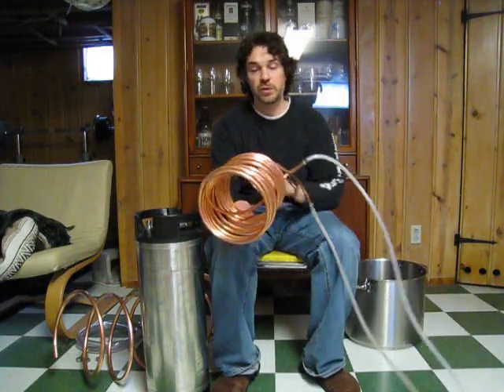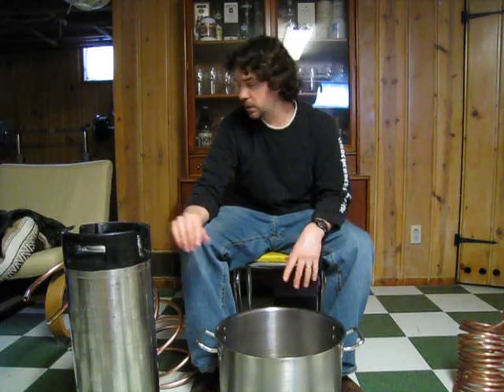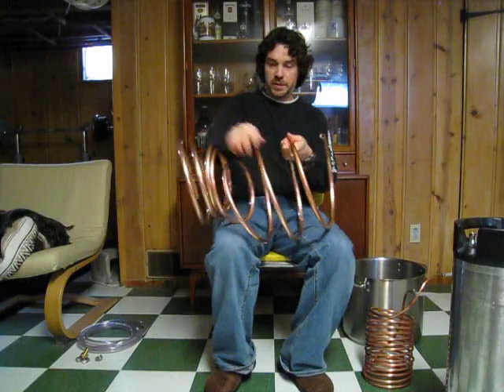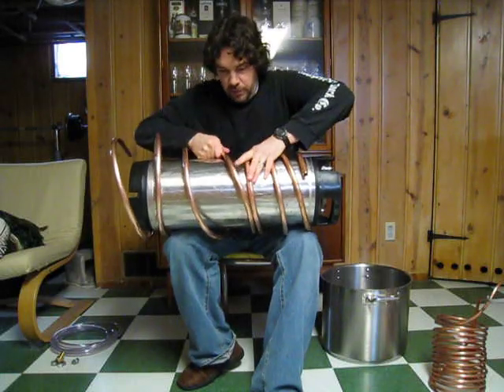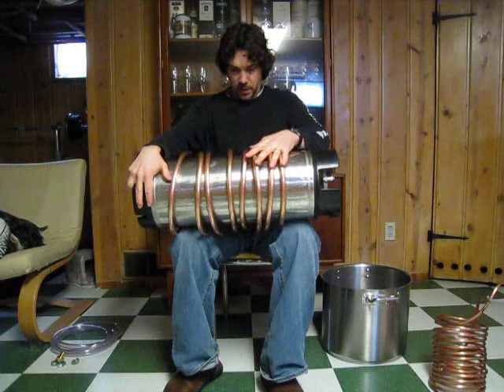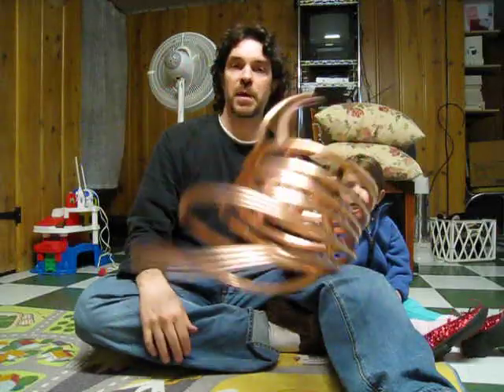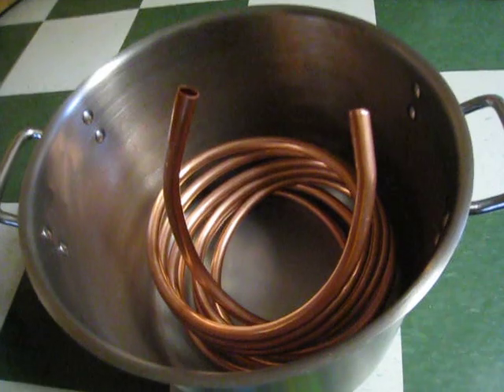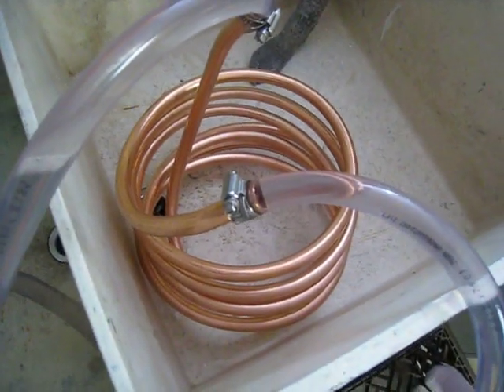How to make a copper immersion wort chiller.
Not the prettiest wort chiller ever, but probably half price of what you would pay at the homebrew store, and just as functional.

20 ft 5/8" OD copper tubing
8 feet of 5/8" ID vinyl tubing
female garden hose adapter
3 hose clamps

I also read that you should give it a good soapy water scrub before using to remove any remaining oils or chemicals that come on the copper tubing.

*UPDATE*  I used this for the first time in an actual brew.  It definitely cooled the wort down faster than my older one.  And at the end when I do my ice-water-siphon trick (unhook it from the tap water and siphon ice water through to bring it down to the final pitching temp) the water came GUSHING out through much faster than it ever did before.  I had to really stay on top of pouring the water back into the top bucket.    It seems that, yes, the thicker diameter tubing does cool the wort down faster.